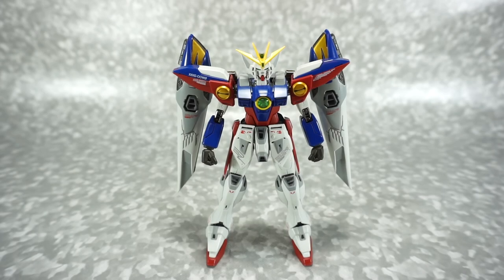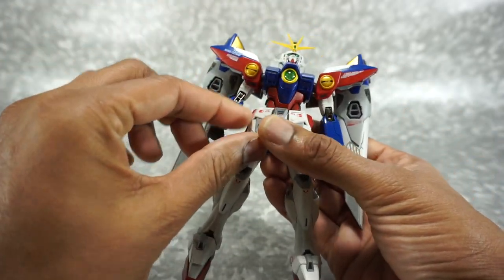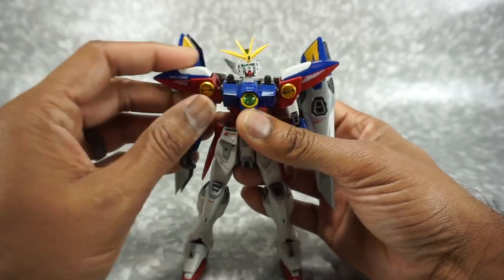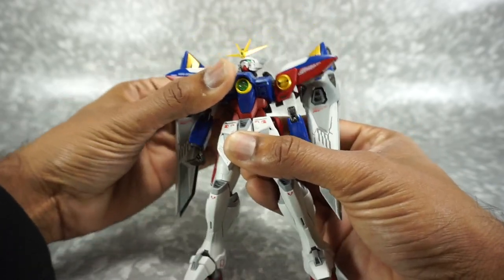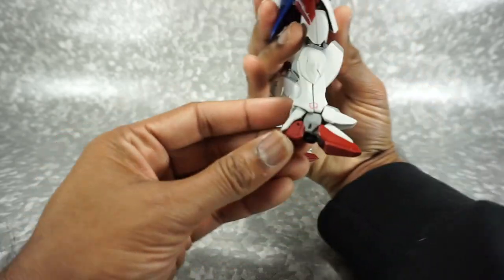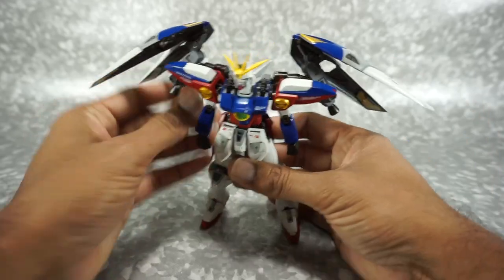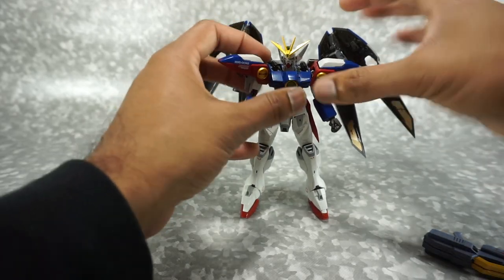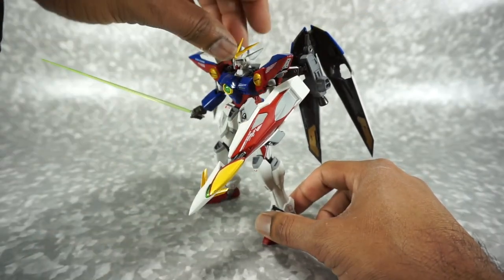Bandai Gundam Metal Robot Spirits Wing Gundam Zero (Transformable)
00:00 Images
00:23 Introduction
3:03 Articulation
7:57 Accessories
13:16 Transformation
17:50 Flight Mode
19:12 Final Thoughts

Review of Bandai Gundam Metal Robot Spirits Wing Gundam Zero. All music is provided with free license from YouTube.